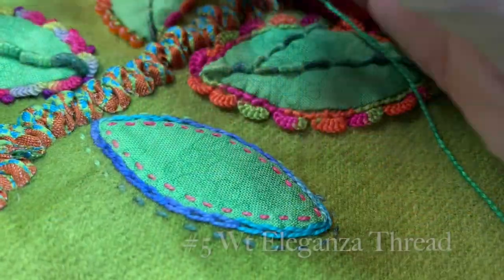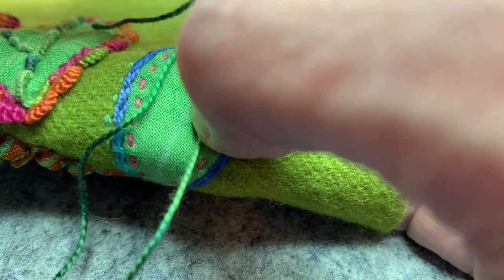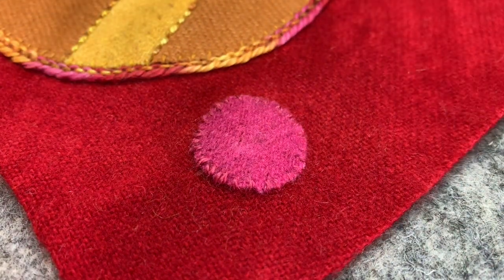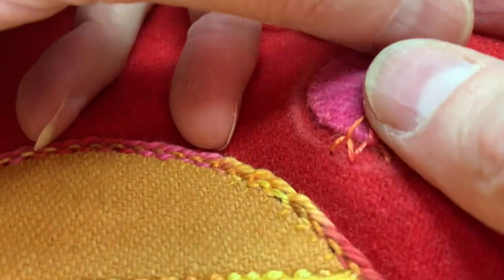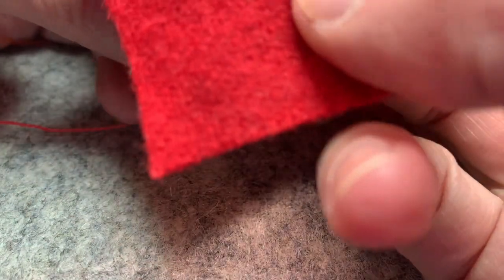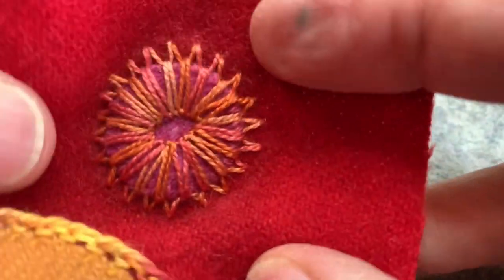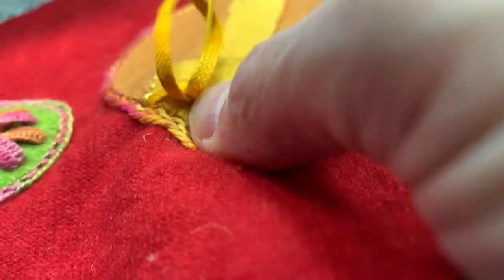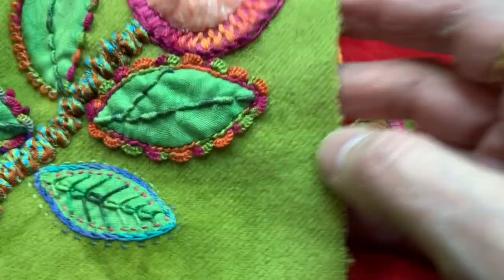How To: Left Handed Embroidery Instructions for the Tete de Boeuf Stitch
How To stitch the Tete de Boeuf Stitch for Left handed stitchers.  A step by step tutorial for embroidery stitchers who are looking for something a little bit different.  The Tete de Boeuf Stitch is a Fly Stitch with a Chain Stitch.  This tutorial walks you takes you step by step using a variety  of different threads and giving lots of tips for a successful Tete de Boeuf.   So grab something to stitch with, a needle and some thread and come along and stitch with me!

*The Needle Nose Pliers that I use

These stitch tutorials for Left Handers and Right Handers are following the stitches as laid out in Sue Spargo's Creative Stitching Book.  To purchase the book, all the threads, wools, and needles I use in this video head over to her

Stop by!